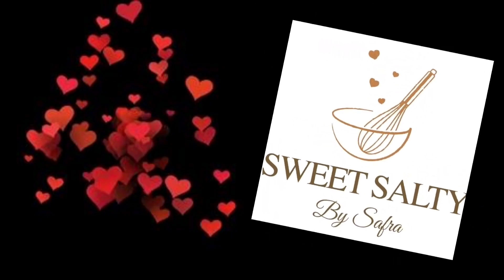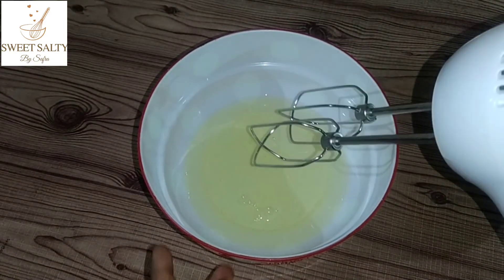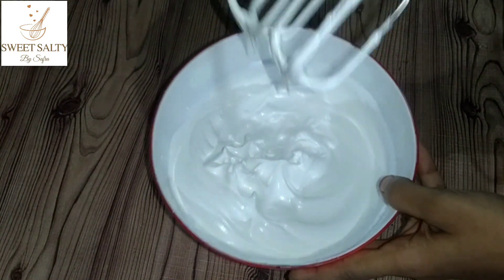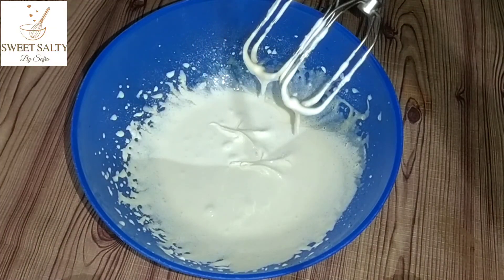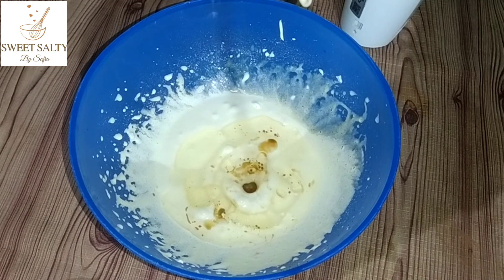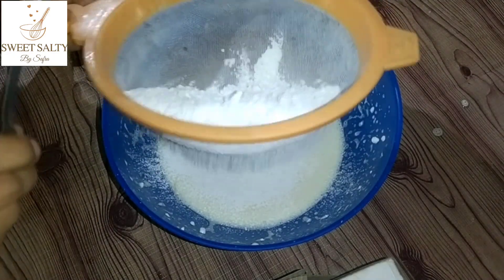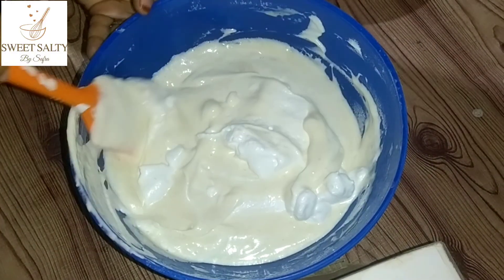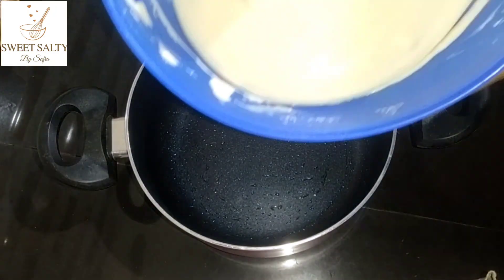Vanilla chiffon cake/ വനില ഷിഫോൺ കേക്ക്